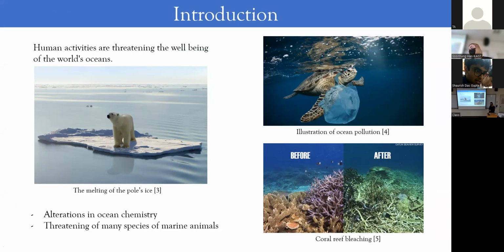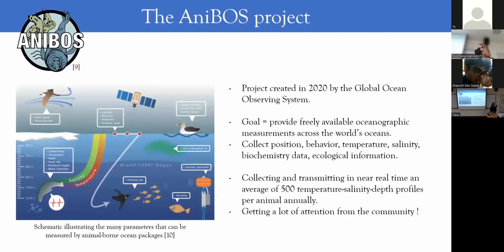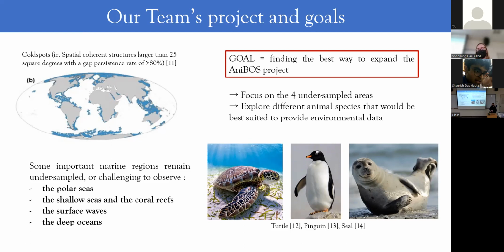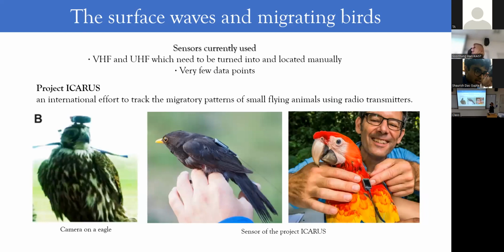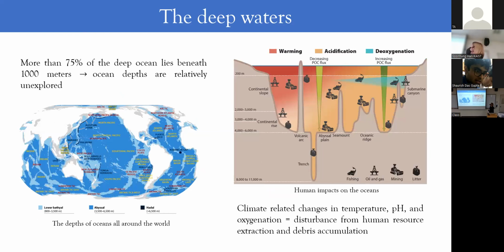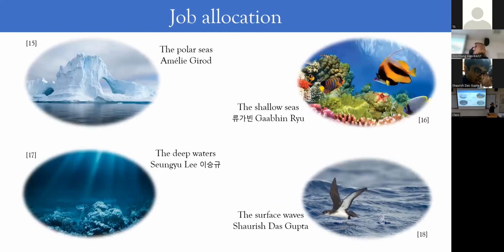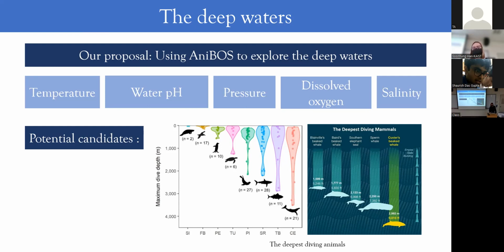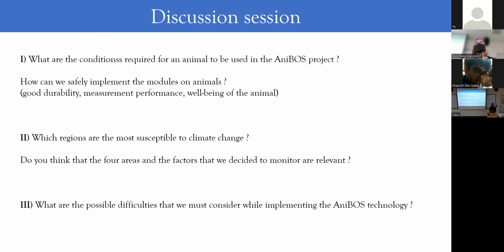Lecture 10 3 20220405 Term project proposal Team 3